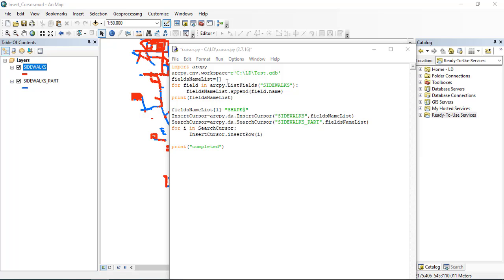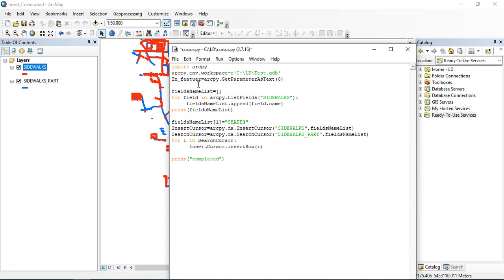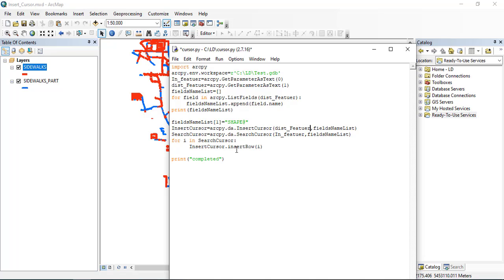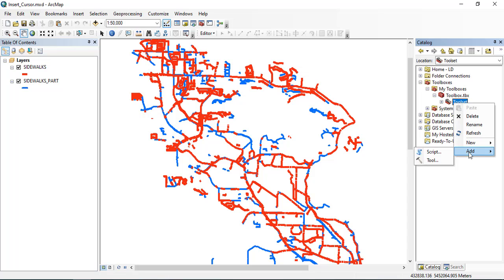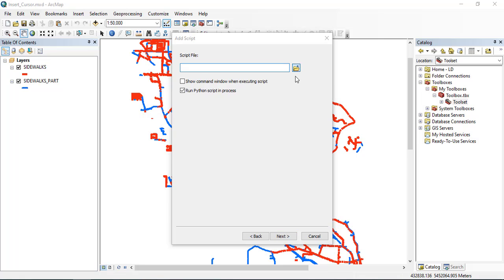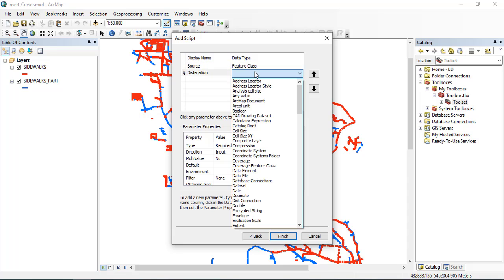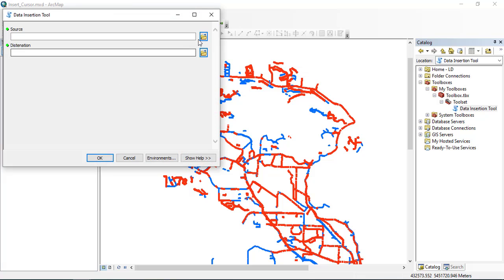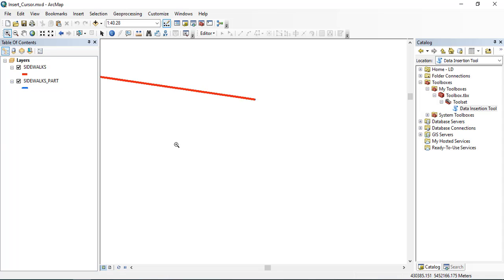Converting Python Script to a Tool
how to convert simple python script to a simple tool to use it inside arcmap